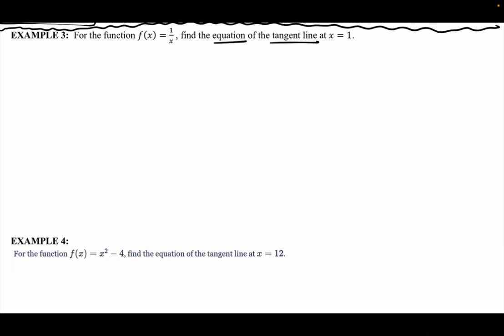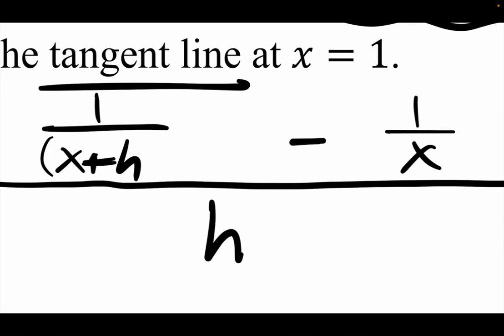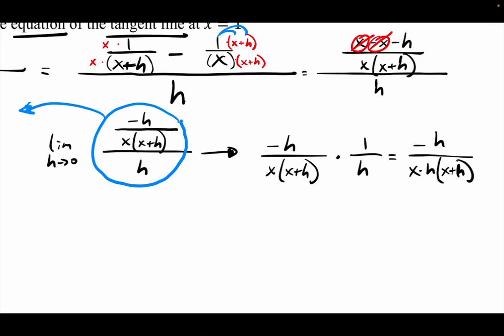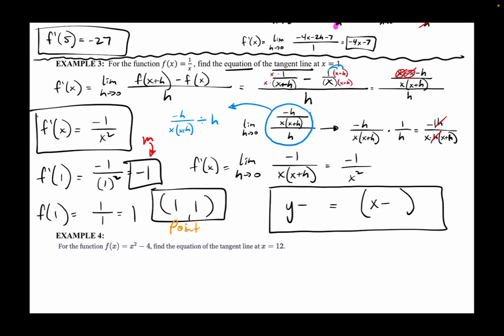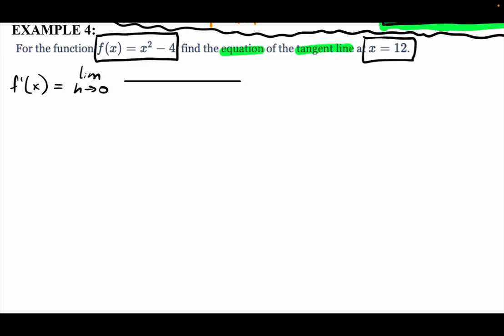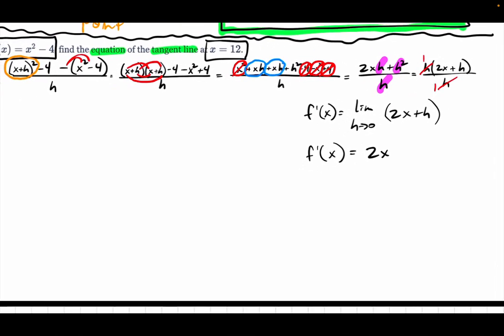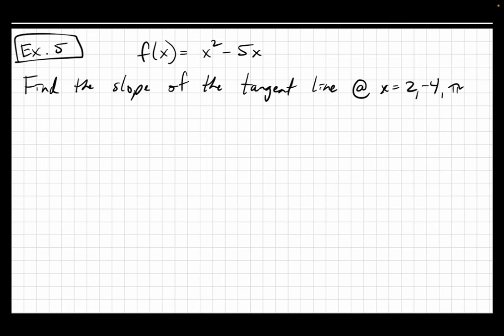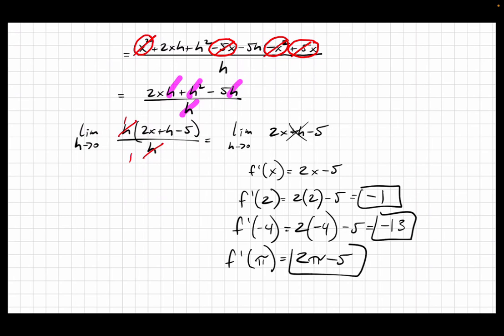9/13/24 - Definition of a Derivative (Part 2)